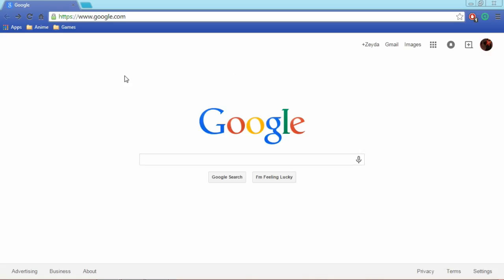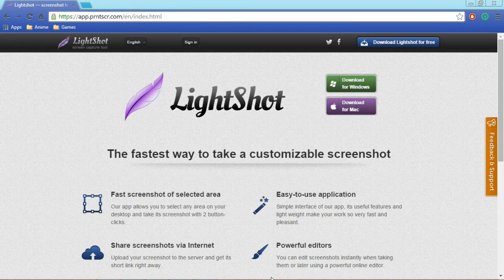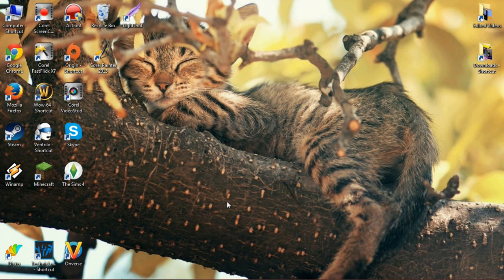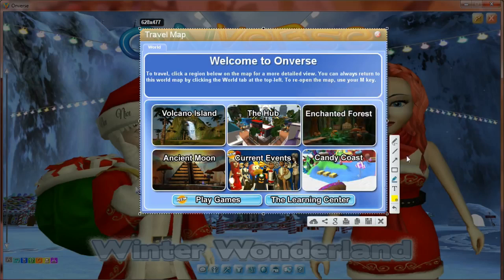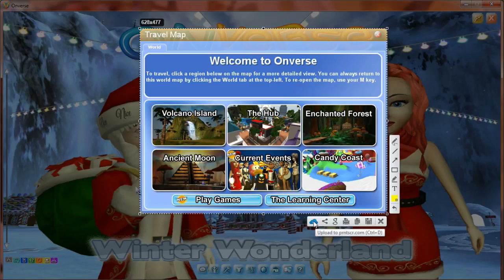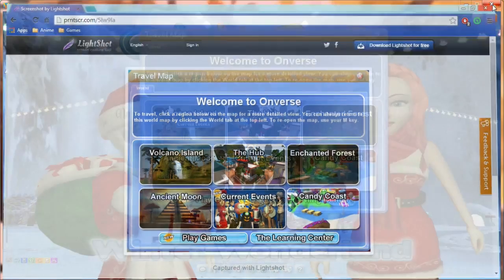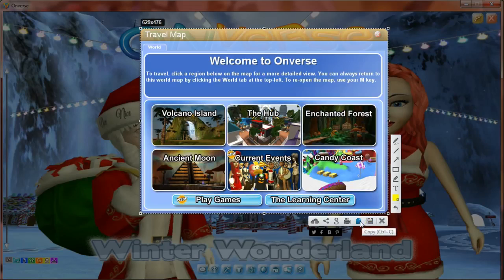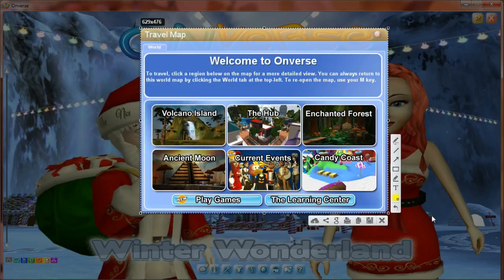How to Install and Use Lightshot?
Select any image on your screen and find dozens similar images. Various Platforms: Lightshot is available for Windows/Mac, Chrome, Firefox, IE & Opera.